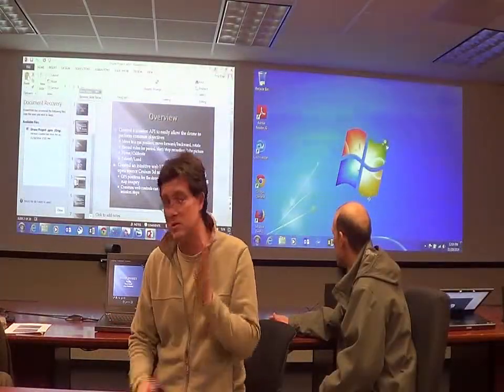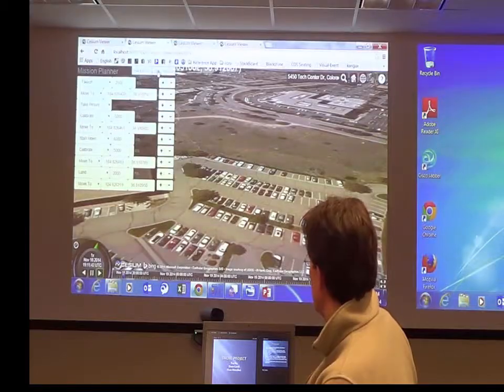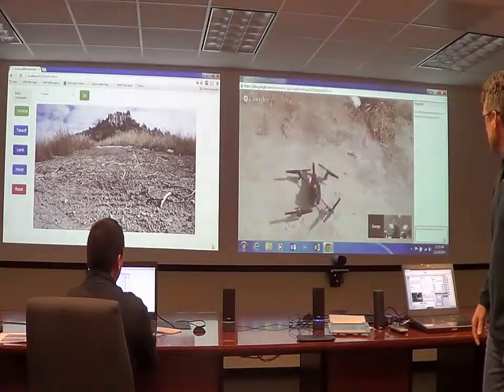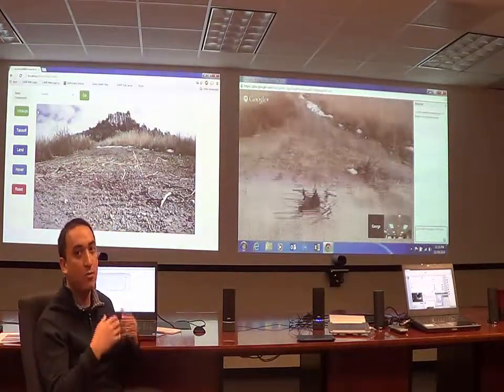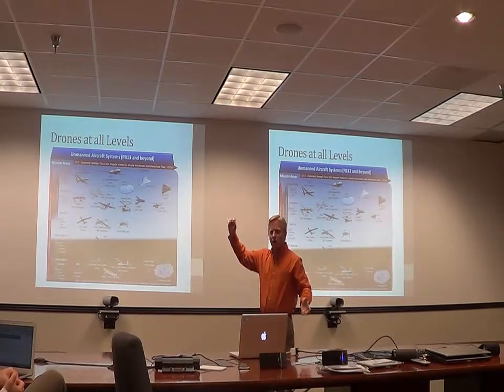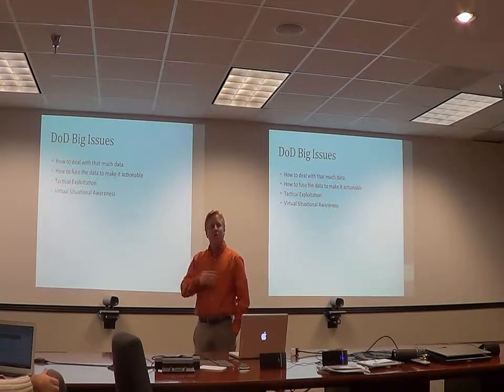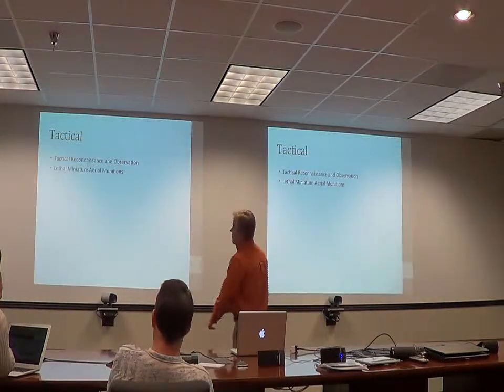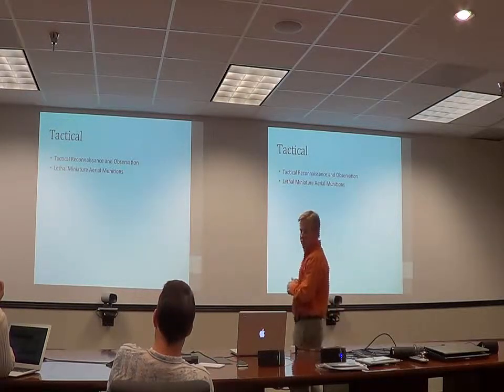Fall Hackathon 2014 Highlights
Highlights from ISS' fall hackathon around drones.